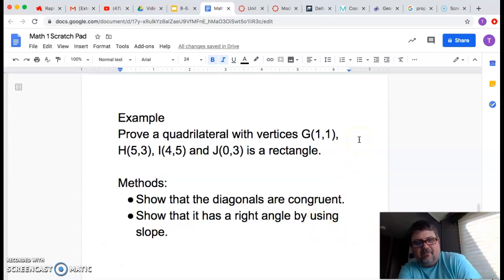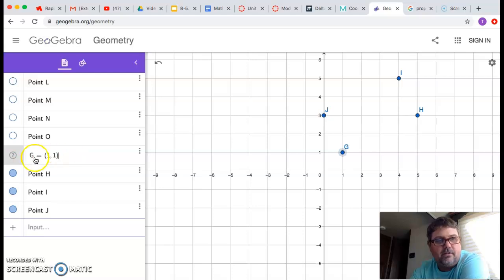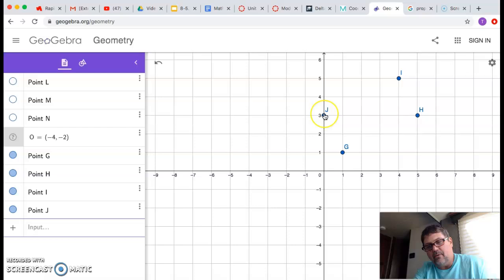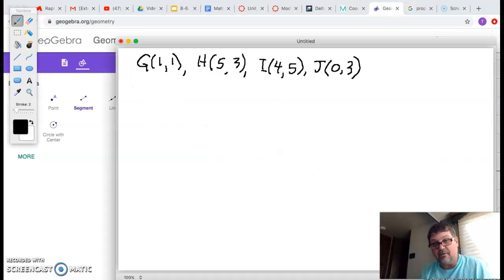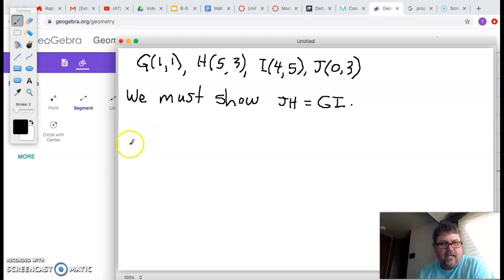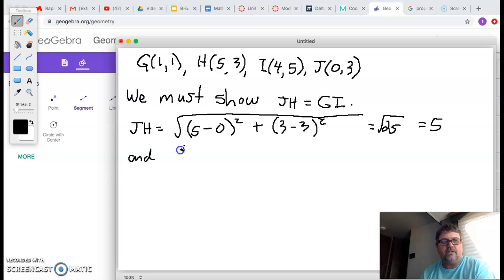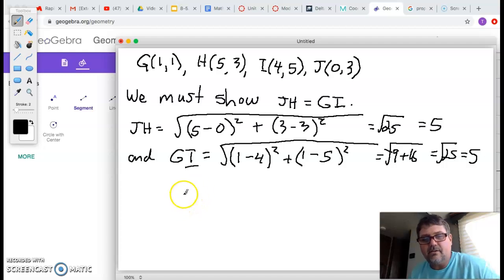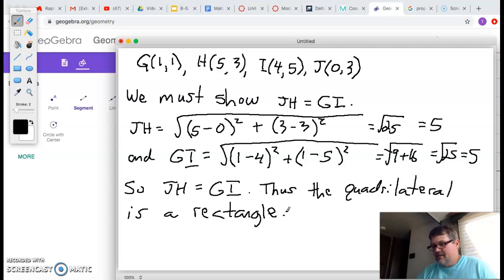Rectangle Coordinate Geometry Proof